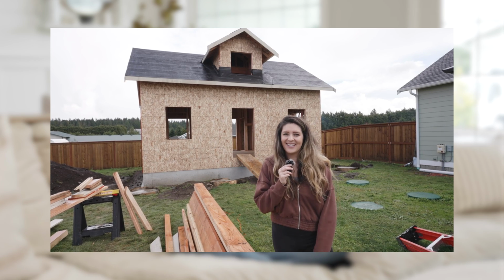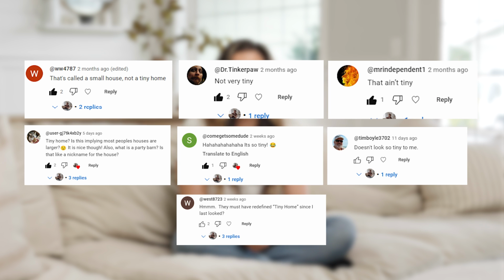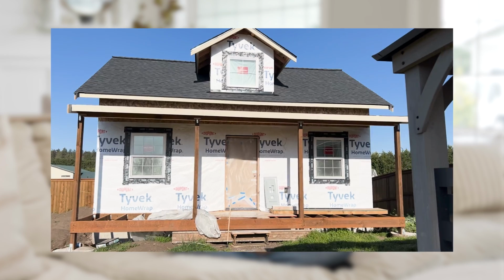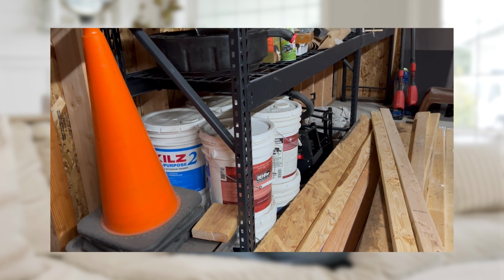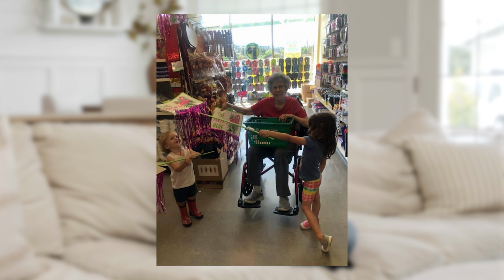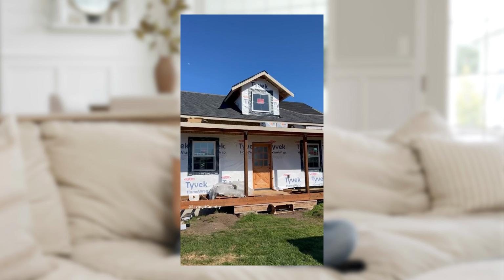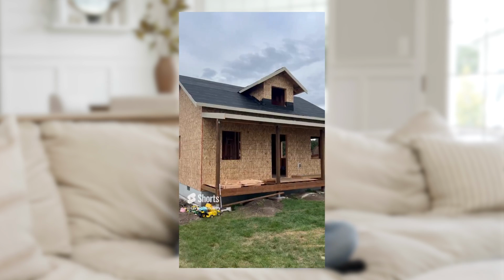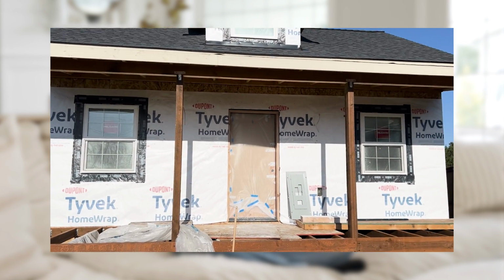Building a Cozy Tiny Home for my Mom!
Hey Friend! Welcome back to another Tiny Home Video. I hope today's video answers all the questions I have been asked regarding this Tiny Home build adventure. I appreciate you all being so patient with me and I did decide to cut out some personal details so I apologize if it seems choppy when speaking about my sweet Nana. Sending love to you all! If you have any questions or video ideas for the tiny home, I would love to hear them in the comments friend!
xo,
Holly

Stackable Washer and Dryer
Smeg Dupe
Storage Bed
Our Sofa